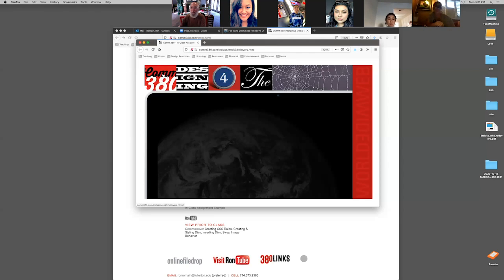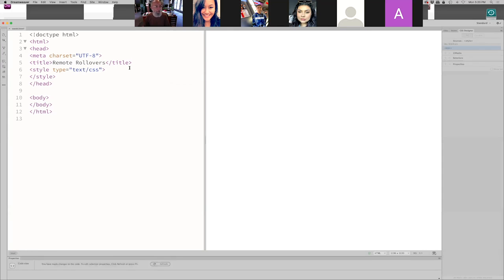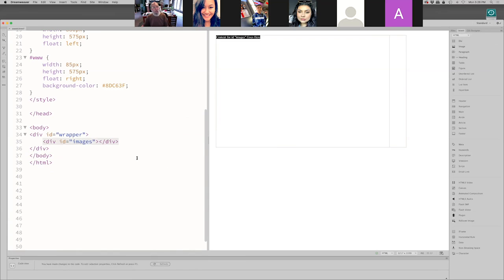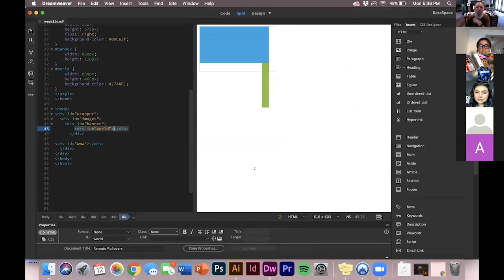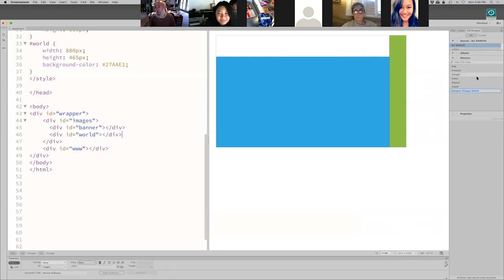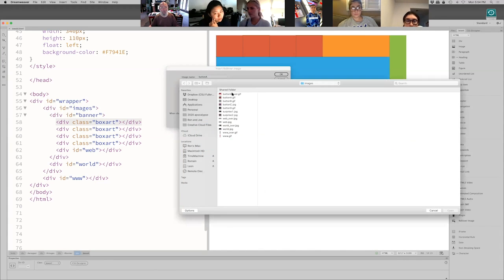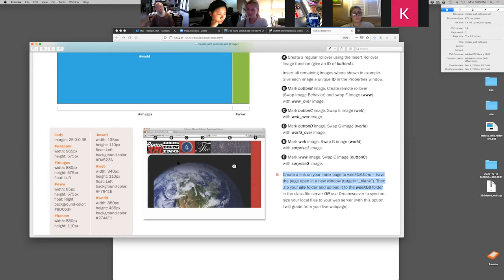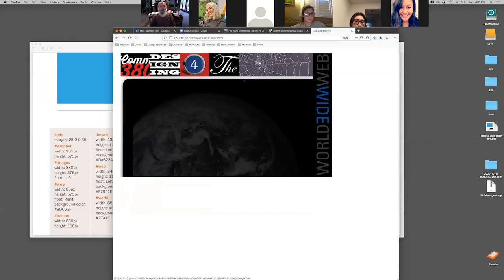Comm 380 | Interactive Media Design | Week 8 Demo | Zoom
Zoom recording of demonstration of how to do the week 8 in-class assignment. Adobe Dreamweaver demo includes how to create selectors using the CSS Designer window and how to insert divs using the Insert window. Week 8, October 12.